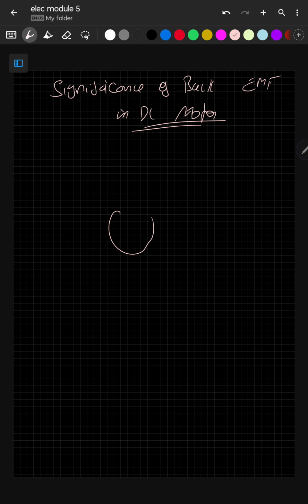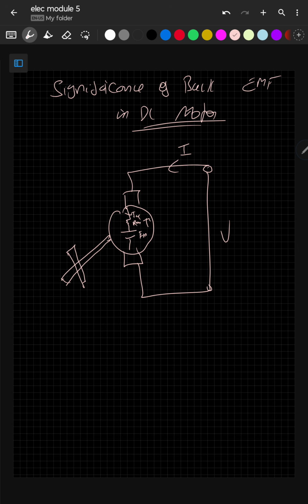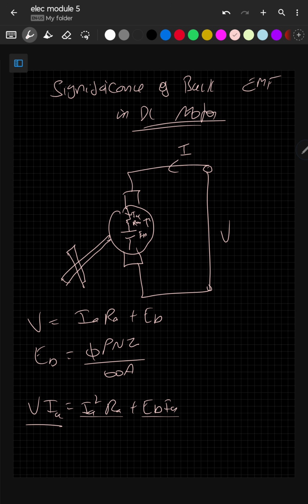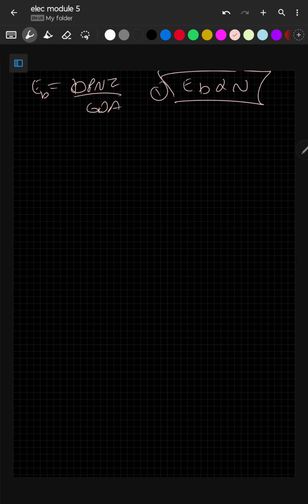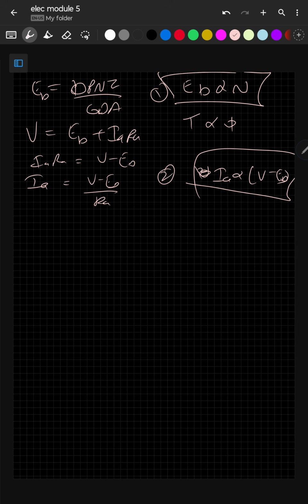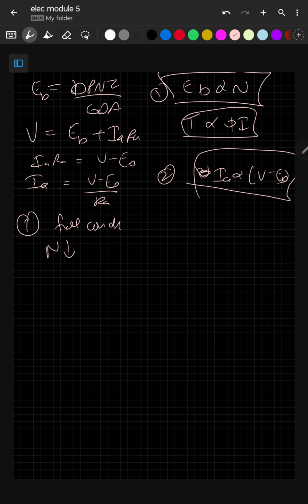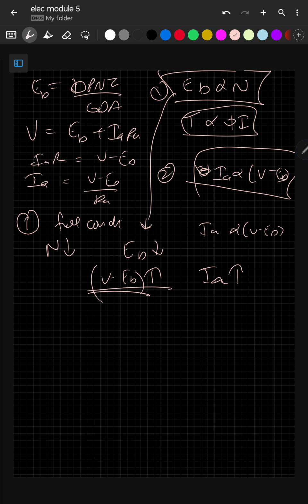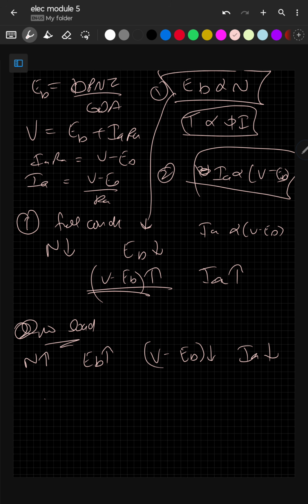Significance of back emf